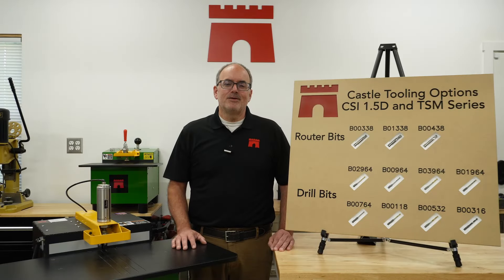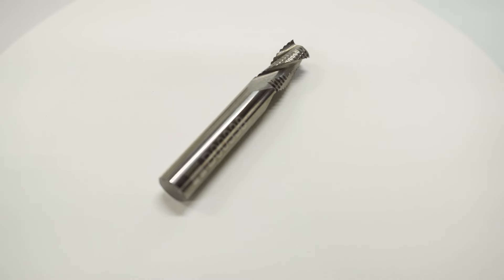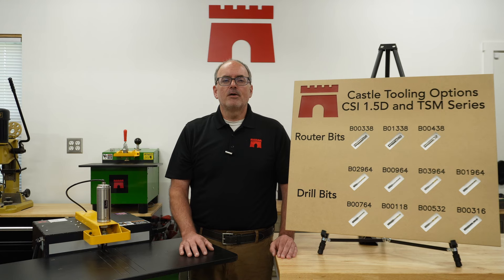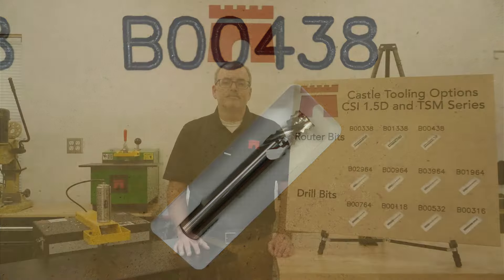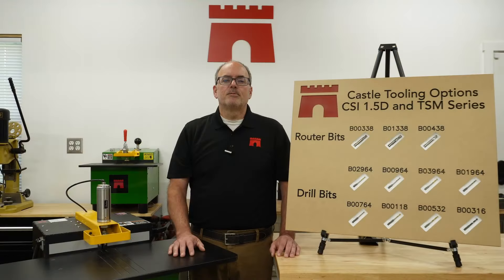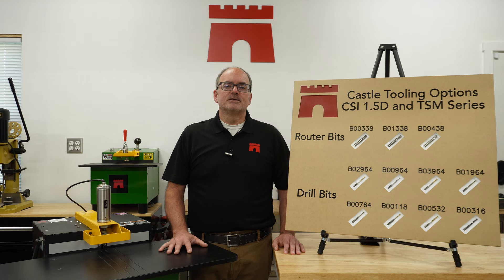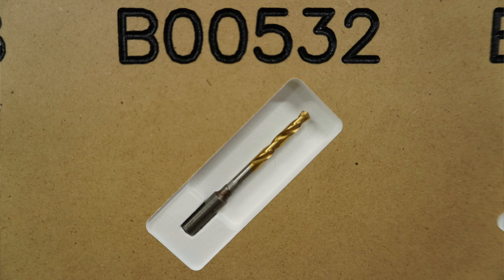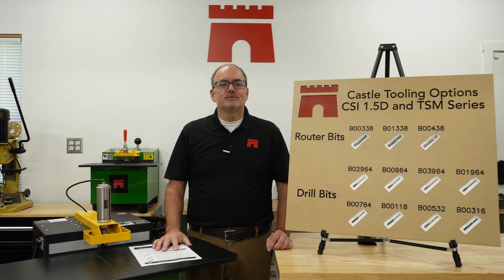Castle Tooling Options for the CSI 1.5D and TSM Series Pocket Machines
In this video, Phil from Castle goes over the router bit and drill bit options for the TSM-12, the TSM-22, the TSM-30 Series and the Castle CSI 1.5D Screw Insertion Machine.

0:06 Intro
0:41 Router Bit Options
3:09 Drill Bit Options